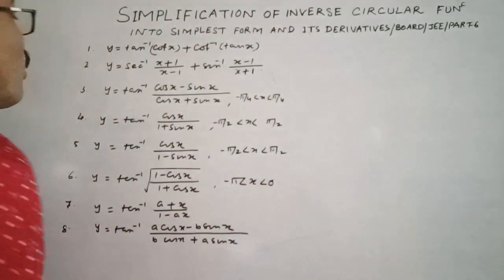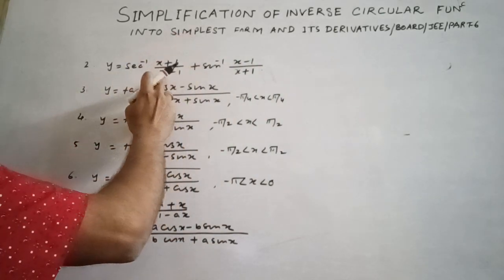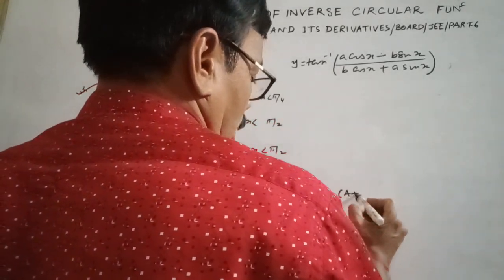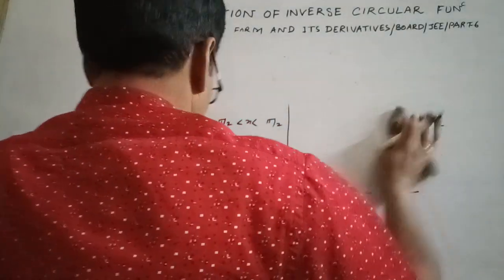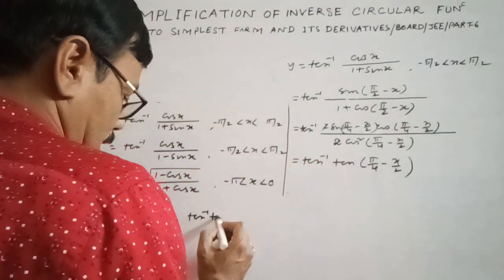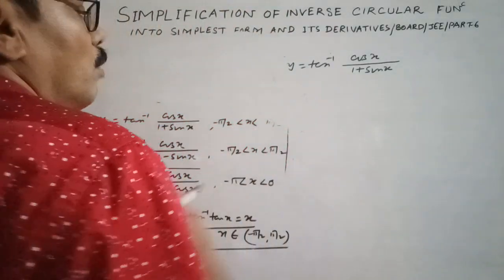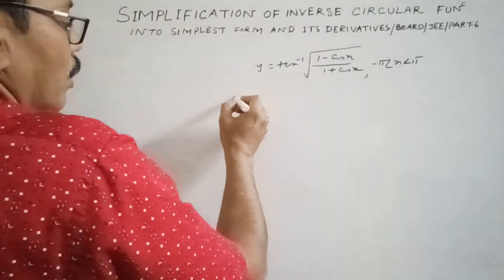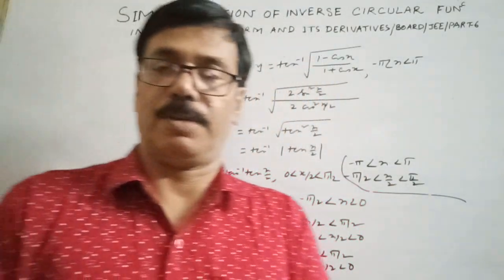SIMPLIFICATION OF INVERSE CIRCULAR FUNC & ITS DERIVATIVE/BOARD/JEE/PART6